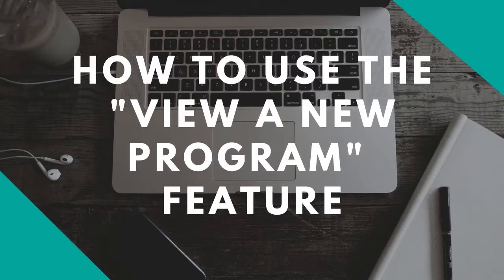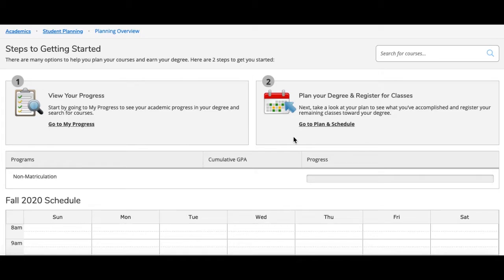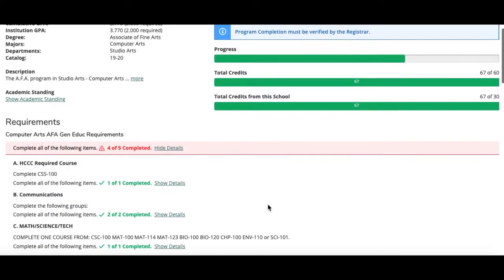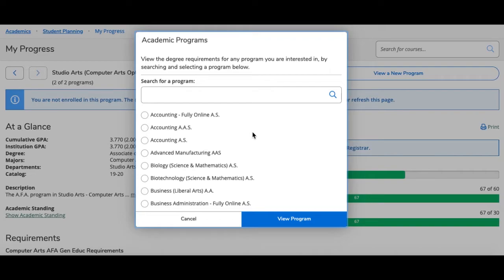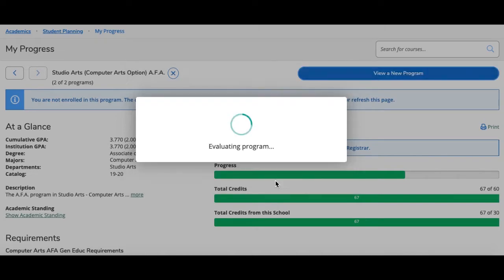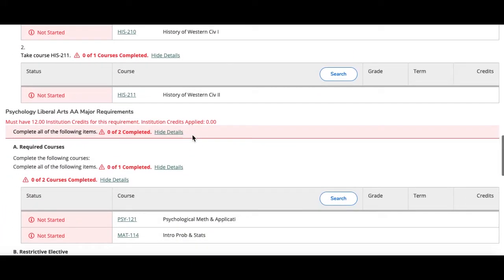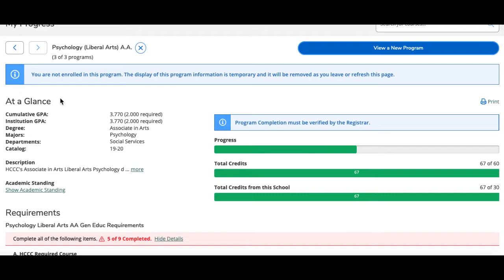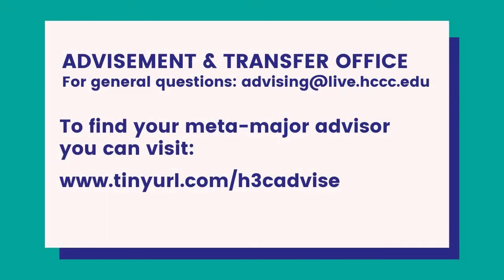How to use the "View a New Program" feature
In this video tutorial, you will learn how to use the View a New Program feature in Student Planning. This feature can be helpful if you are starting to think about changing your major and you want to know what the new program would look like.

You can access Student Planning from your HCCC Student Portal

Have a question? Reach out to the Advisement & Transfer office